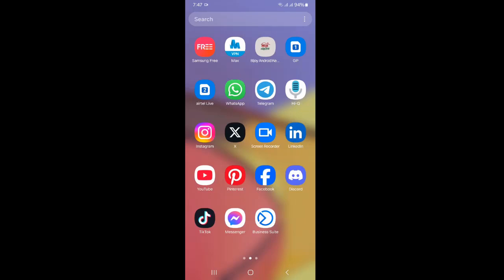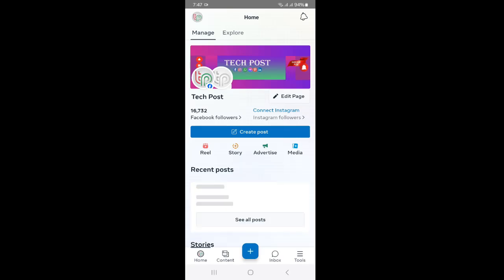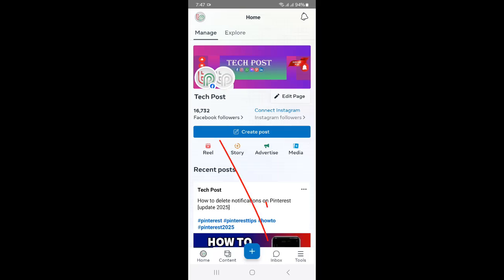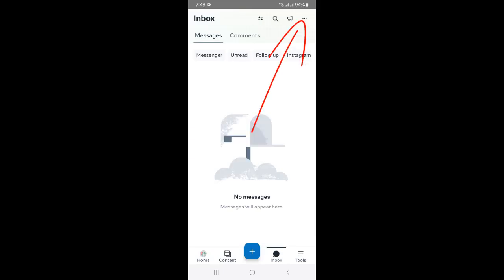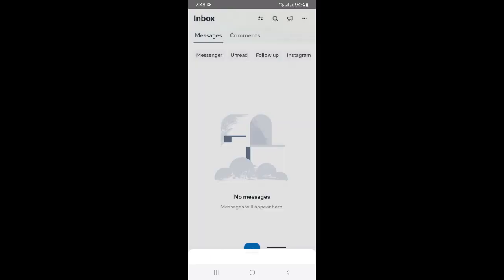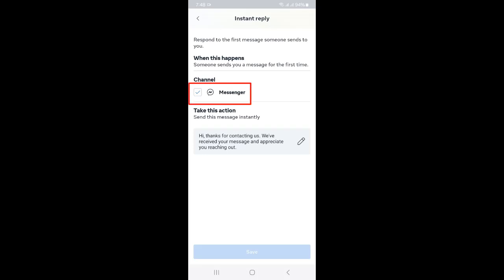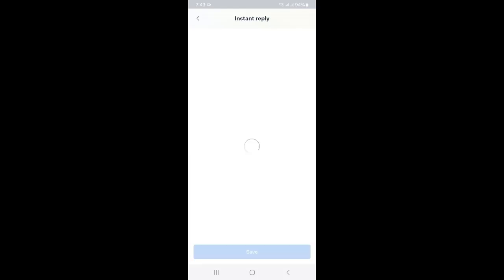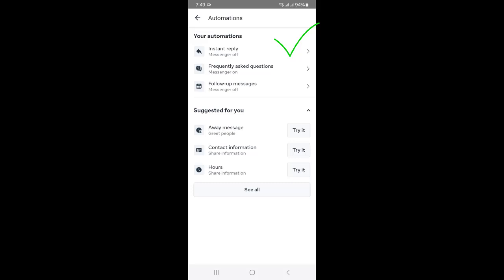How to turn off auto reply messages on Facebook page [UPDATE 2025]